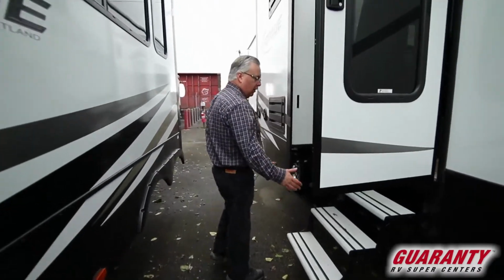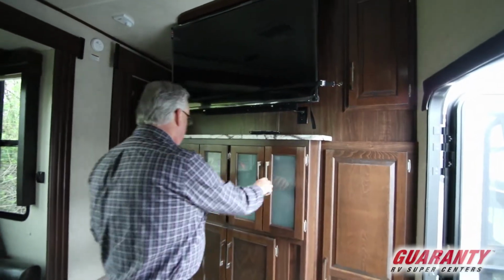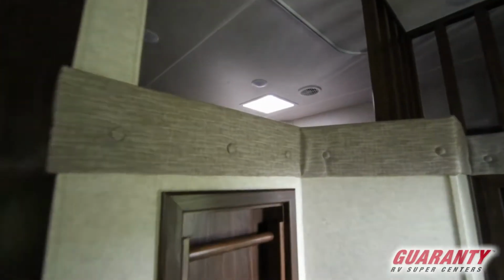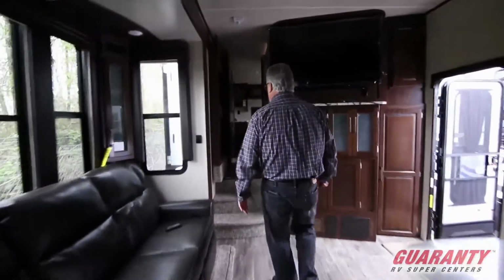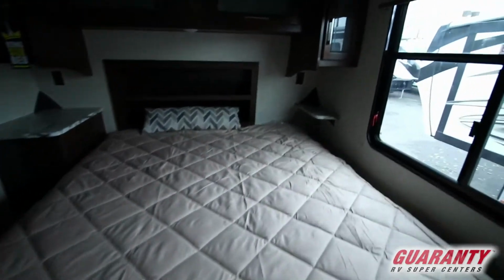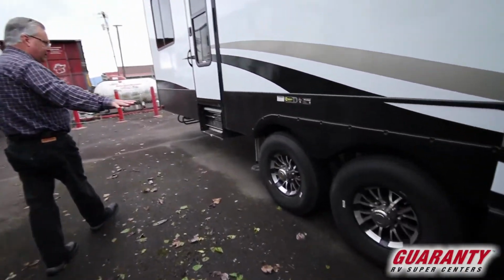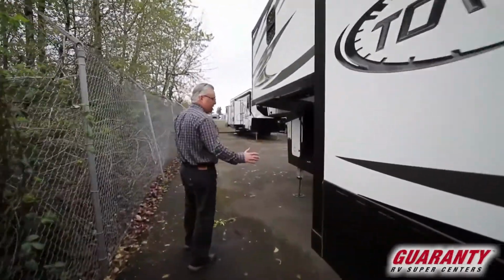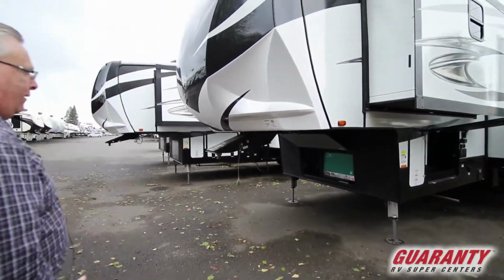2018 Heartland Torque 396 Toy Hauler Fifth Wheel Video Tour • Guaranty.com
2018 Heartland Torque 396 — Adventure awaits in the 2018 Heartland Torque 396 toy hauler. Take the family and your weekend toys to all your favorite adventure spots. This toy hauler is ready for all types of action.

The galley features elegant solid surface countertops with and island that houses a double sink and gooseneck faucet. There is plenty of storage in the four-door refrigerator and pantry for all your canned goods and fresh groceries. Cook your favorites using the microwave and three-burner stovetop with oven.

There are two living areas for a great separation of space. There is a half bath with a toilet and a sink plus a second entrance door for your convenience. In the cargo area, you can lower the sofa for a comfortable sitting area. Stepping inside the main cabin, you'll want to settle into the charming large leather sofa in the slide out. Ready for some entertainment? Check out the large LCD TV.

This grand bathroom is easily accessible from two entrance doors and has a large shower in a sunken tub with removable shower head, multiple shelves, and a skylight. A toilet, sink, and medicine cabinet complete the room.

There are multiple sleeping options throughout this toy hauler. The front bedroom is private and has a comfortable walk-around king bed with overhead cabinetry and nightstands. In the garage, the rear electric queen bed above will be superb to anyone seeking comfort after a long day of hard travel.

Other notable features include:
• Solar panel prep,
• Rear camera prep,
• Electric awning,
• 5.5 kW Onan generator,
• LED lights

Get ready to experience the great outdoors in the 2018 Heartland Torque 396 toy hauler. Whether you are taking the kids to the beach or riding motorcycles around the dunes this toy hauler will do the trick. Visit Guaranty today find out how upgrade your vacation experiences.